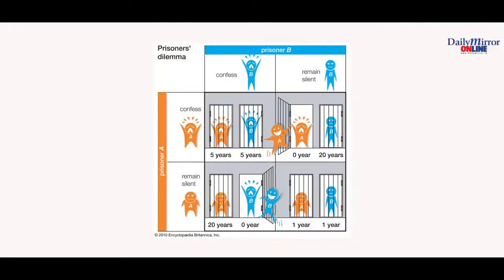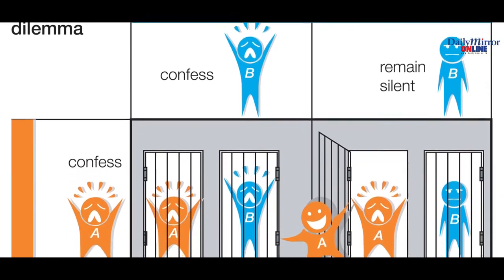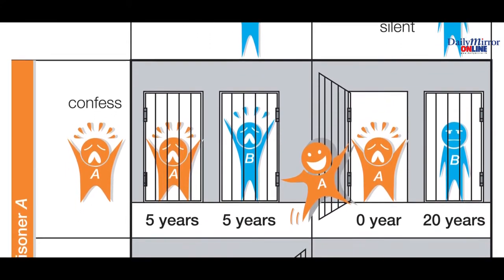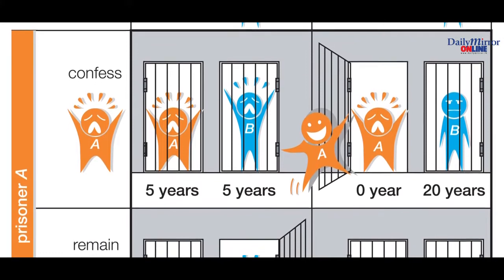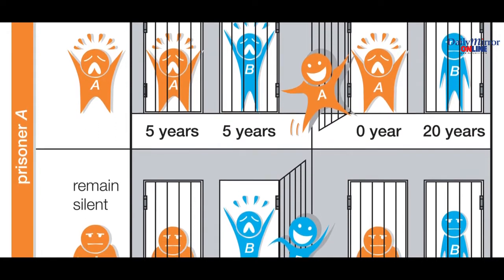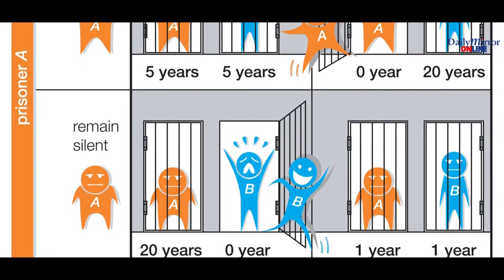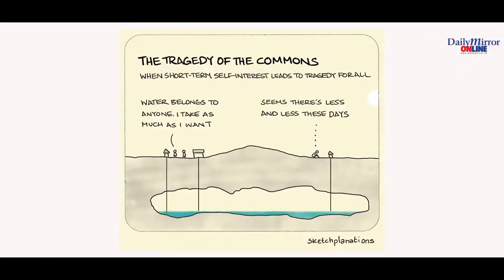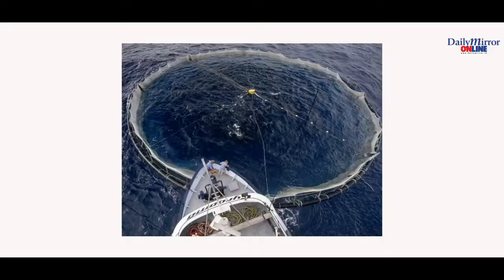The Education Hour with Shaleeka Jayalath | Episode 6 | The Prisoner’s Dilemma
This series focuses on learning beyond the classroom, investigating different concepts and theories held in society over time, and looking at new perspectives, new ideas, and new ways of thinking.

The sixth episode of this series "The Prisoner's Dilemma" takes a deep dive into a specific aspect of the work of Nobel Laureate John Nash, and its relevance to real life global issues. Watch this episode to find out more!